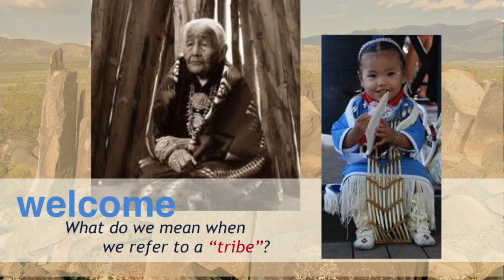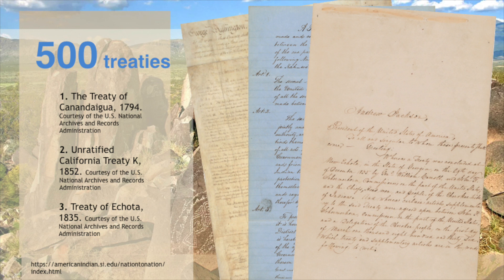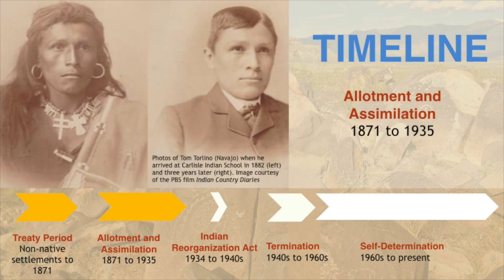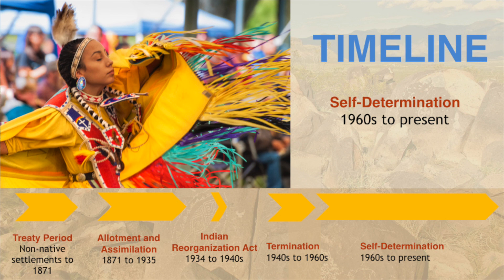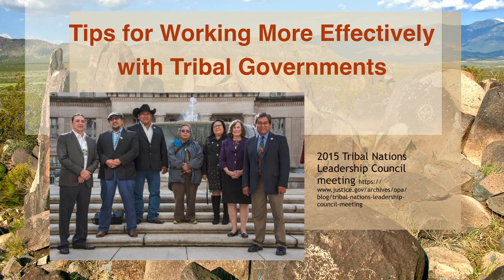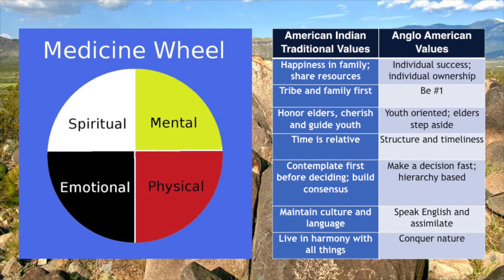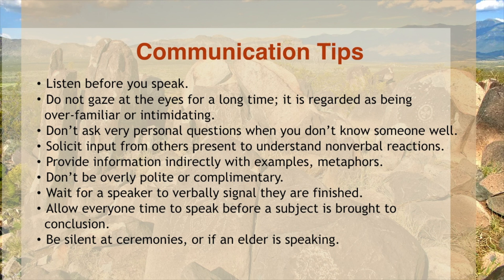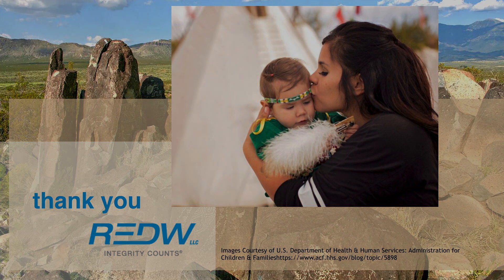Serving Tribal Government and People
In serving Native American Tribes for more than 30 years, REDW has developed a deep appreciation and respect for their history and culture that makes working with tribes a unique and fulfilling experience. We would like to share that perspective here.